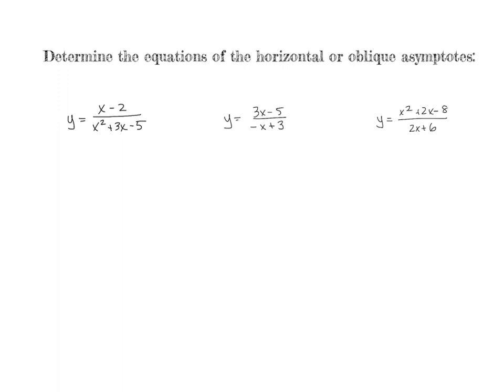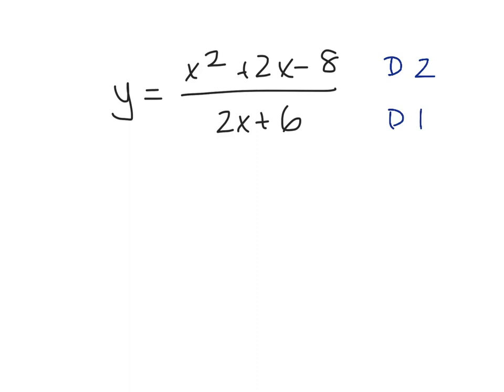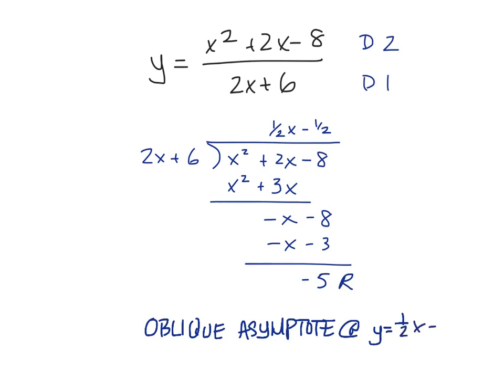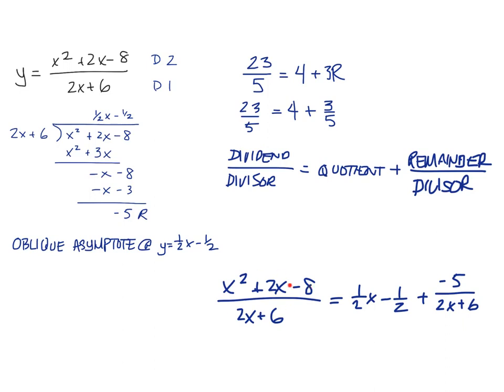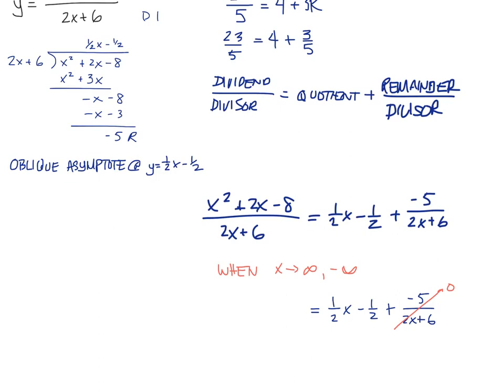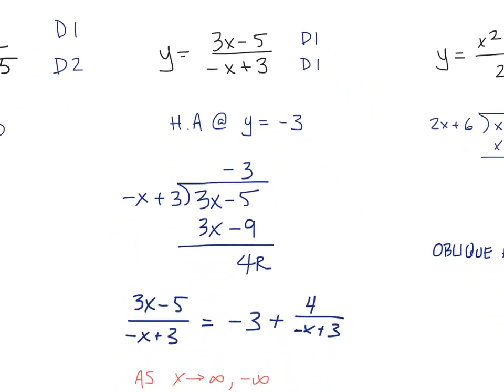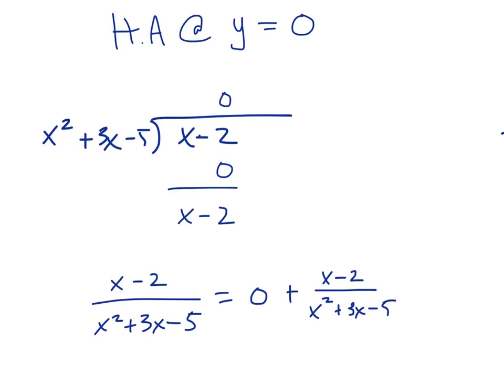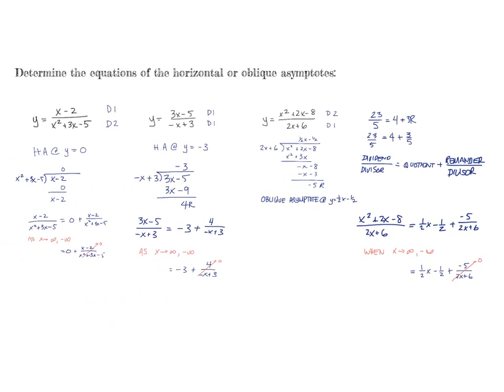Rational Functions: Why does dividing give you the asymptote?